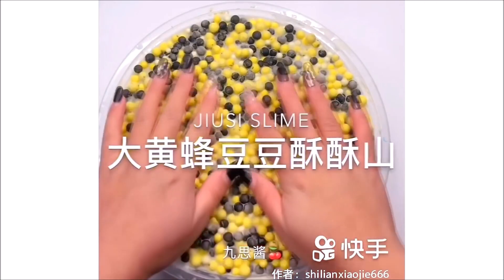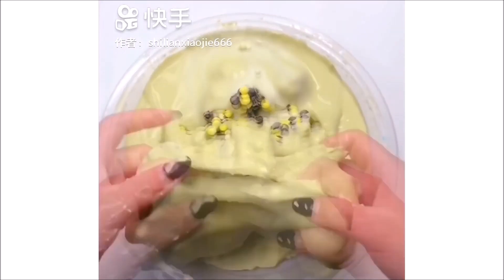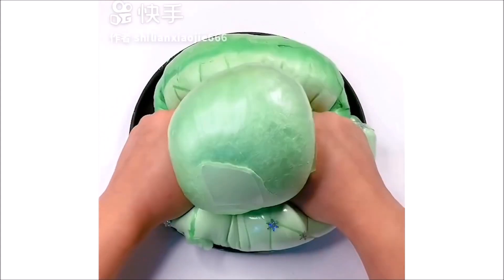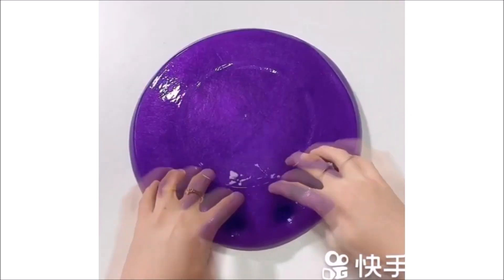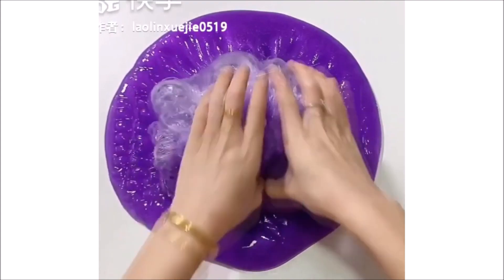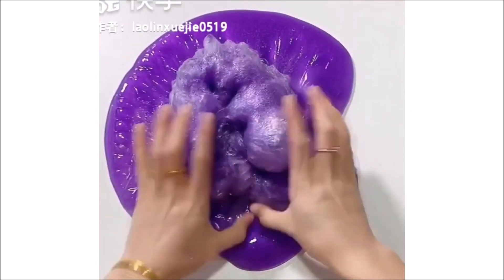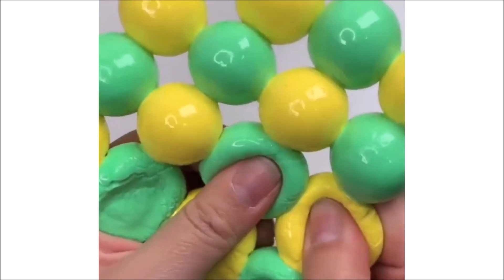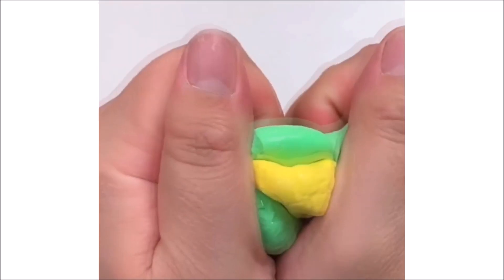Satisfying Slime ASMR 2021 | Relaxing Slime Videos | New Best Oddly Satisfying Crunchy Slime 2021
Satisfying Slime ASMR 2021 | Relaxing Slime Videos - Oddly Satisfying Crunchy Slime 2021
Golpee la campana de notificación para saber cuándo publico 🔔
✅ Like, Comenta y Comparte 😘

Lo Mas Nuevo Vídeos de Slime Satisfactorio & Relajante (Slime ASMR)
Most Satisfying Slime videos.
Relaxing & Satisfying Slime videos
Videos Satisfying Slime videos That Relaxes
MEGA Slime 2021
eslain
eslain asmr
eslain 2021
slime asmr video 2021
asmr tingles
satisfying slime videos
The Most Satisfying Slime videos
ASMR Slime
santai video slime
crunchy slime
Slime Videoları 2021
Slime Videoları
Limo
Slime ASMR
Videos de limo
Limo relajante
Limo satisfactorio
Slimr
Oddly Satisfying April 2021
video satisfatorio
Slime ASMR Videos 2021
relaxing
most satisfying video
Slime Avril 2021
satisfying video
The Most Relaxing Slime Videos.
New Relaxing Slime Videos Compilation.
Best Slime Videos of 2021
csm
limo
limo 2020
Relajantes Videos de Slime ASMR 2021
Relajantes Videos de Slime ASMR 2020
Mixing Slime
crunchy slime asmr
santai video slime
Rahatlatıcı Videolar
slşme
vídeo satisfactorio de slimes avril 2021
videos de slime nuevo
Crunchy Slime
Satisfying MEGA Crunchy
Crunchy Slime 2021
Oddly Satisfying Avril
Relajante Videos de Slime
Relajante Videos 2021
Relajante Videos ASMR
Slimes April 2021
 slşme satisfying video
 csm relaxing